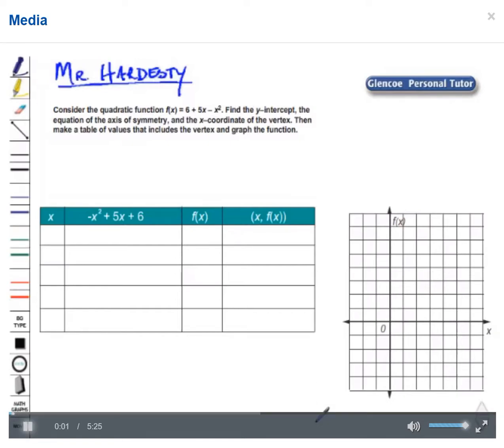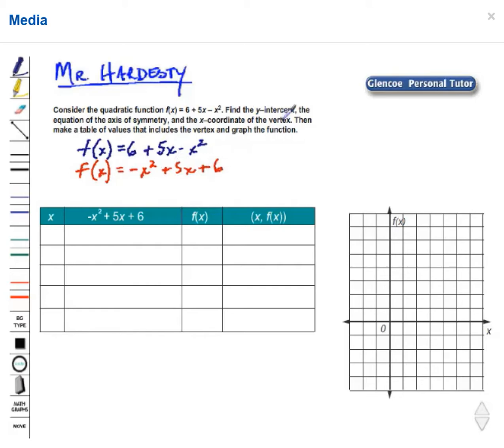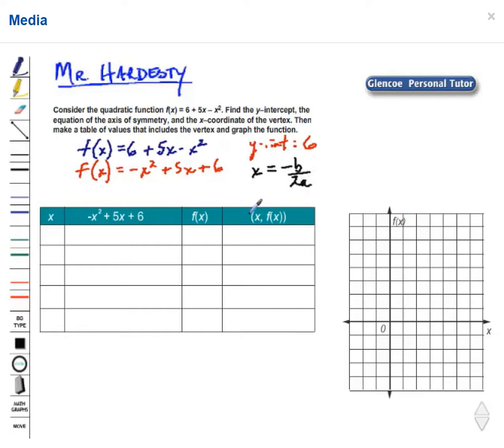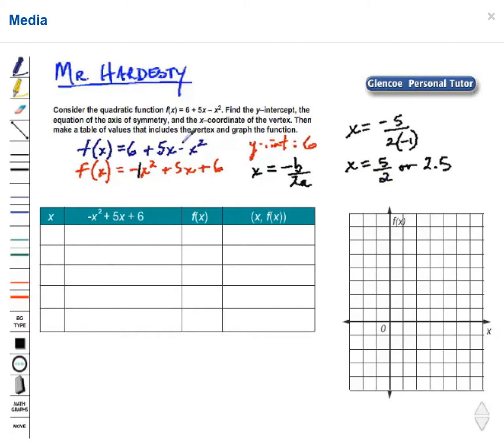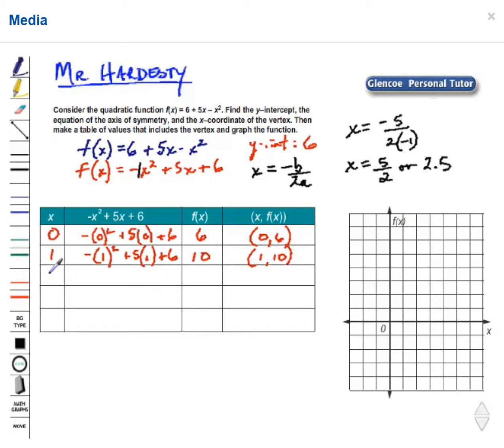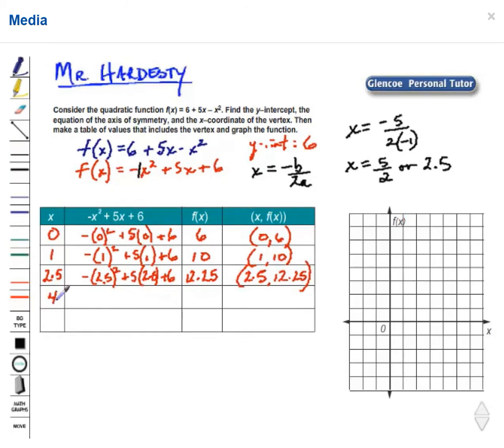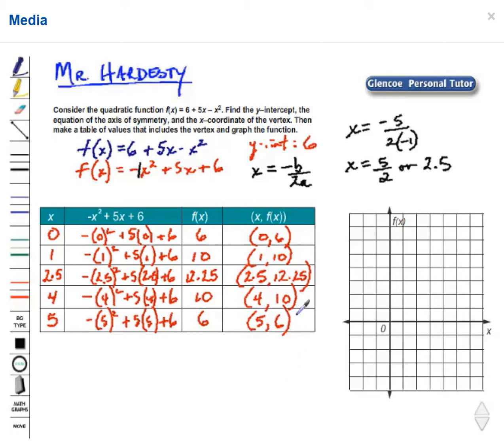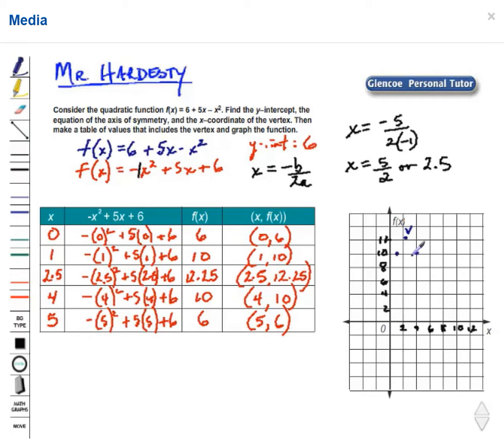Axis of Symmetry